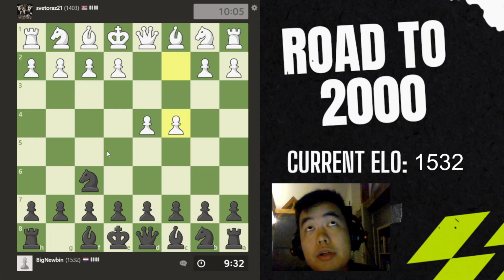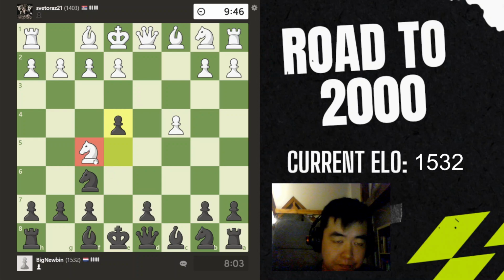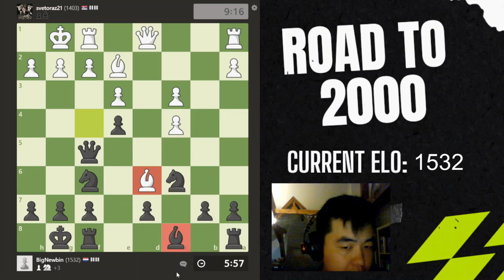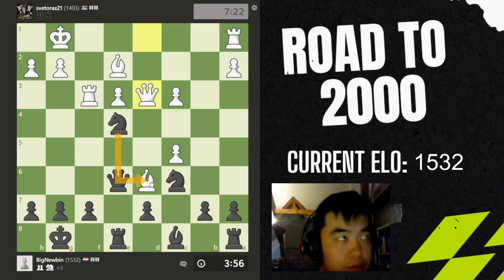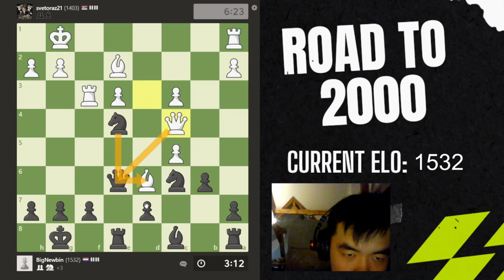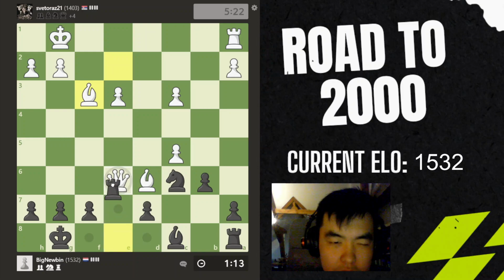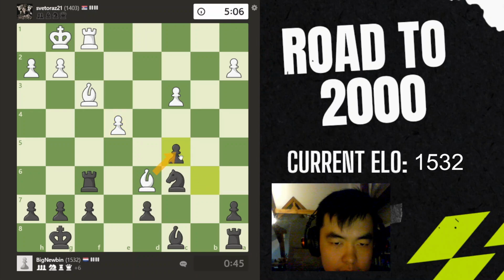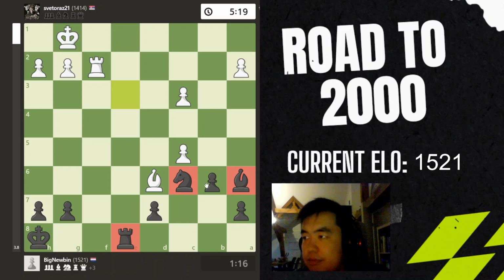How to (not) play psychologic chess | Benoni Opening